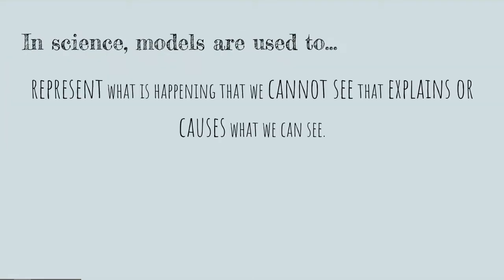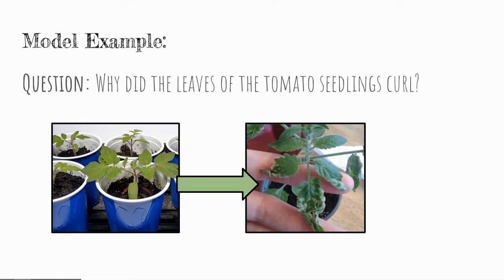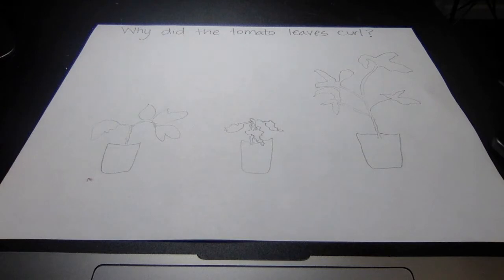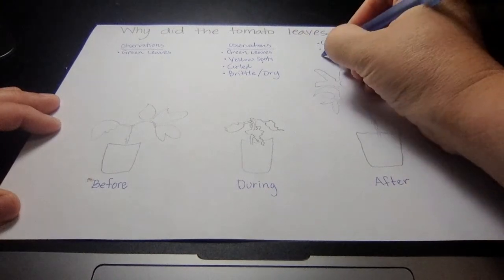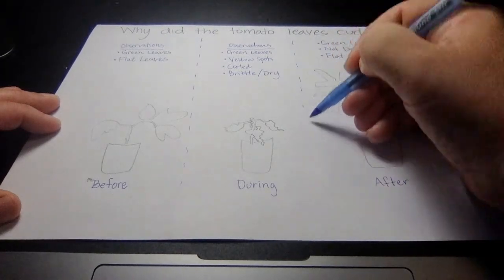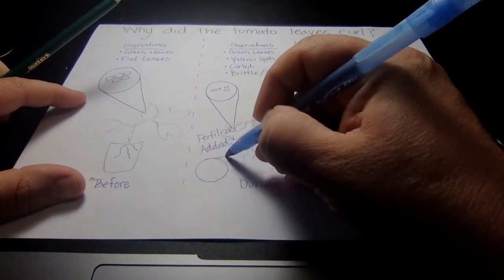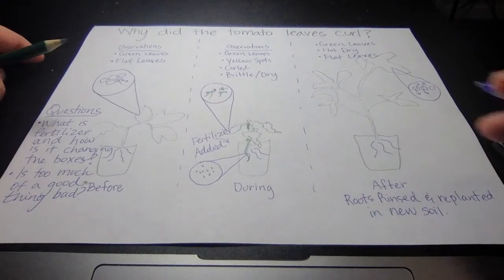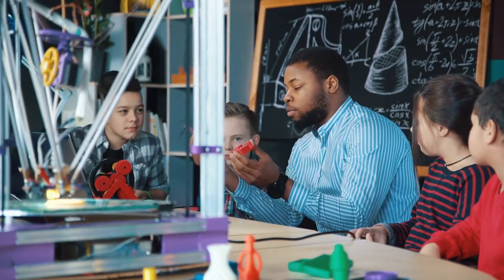Making Models - How and Why 2.0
What does it mean to have students make a model?  How do we teach students what it means?  Use this video to find out.